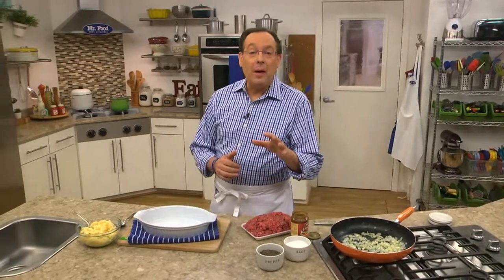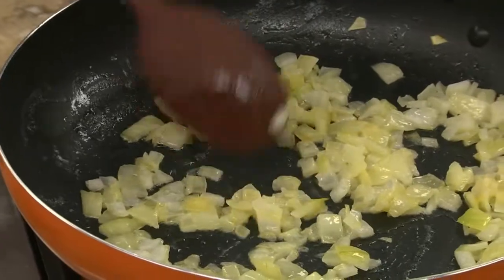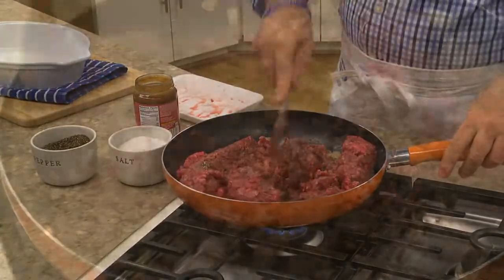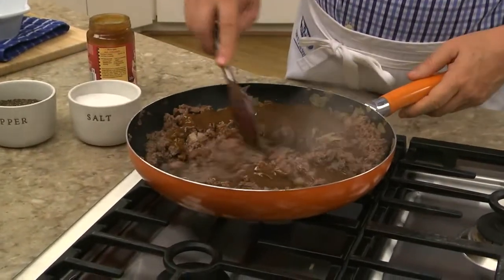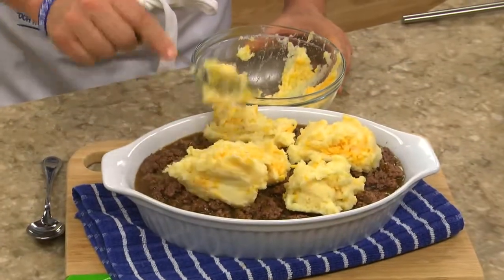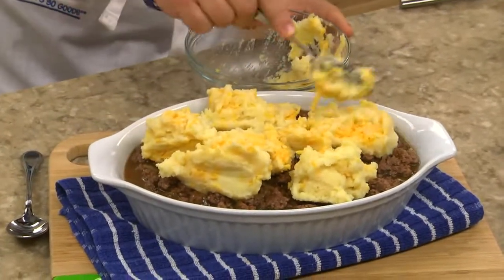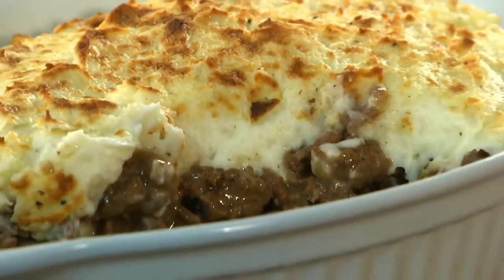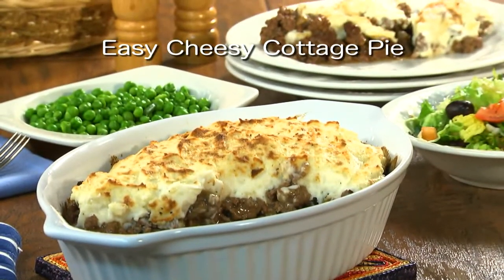Easy Cheesy Cottage Pie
Our Easy Cheesy Cottage Pie requires just a few ingredients and you can have it on the table in less than 30 minutes. Seriously! It doesn't get much better than a traditional cottage pie recipe that you can make in a snap. Plus, this cottage pie recipe uses simple, family-favorite ingredients, so the whole gang is sure to love it. And if you're looking for even more simple dinner recipes your gang is sure to love, don't miss our free cookbook: 25 Quick & Easy Recipes for Ground Beef.